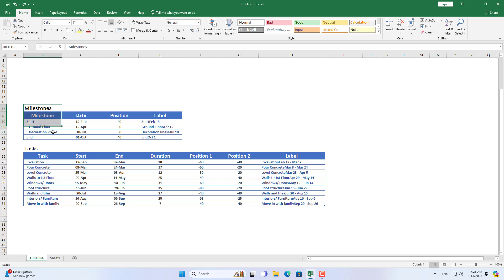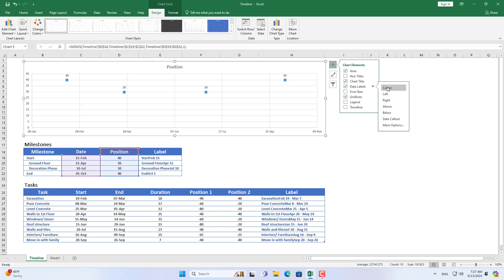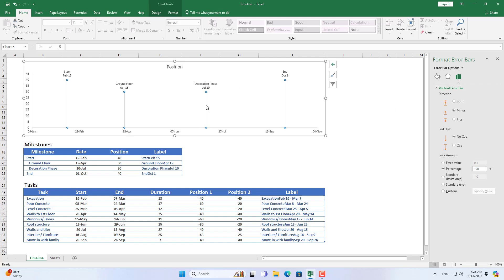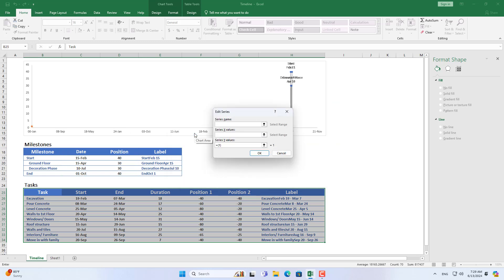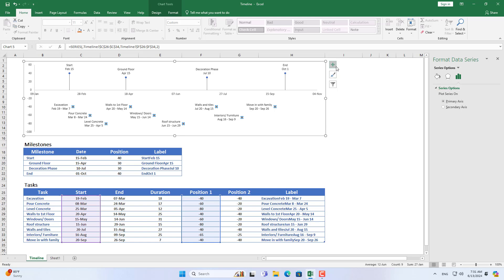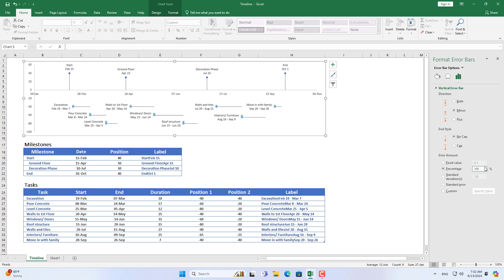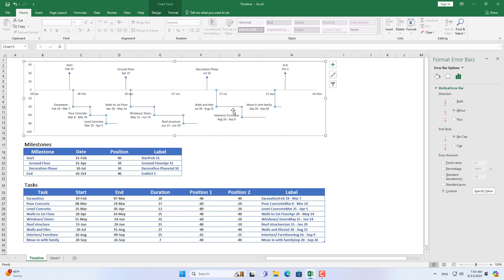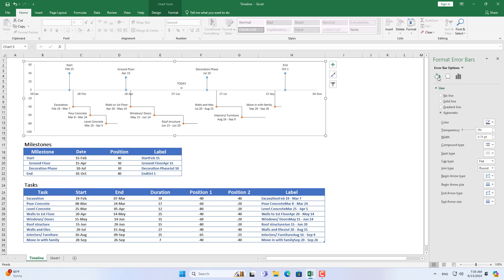Create A Timeline in Excel | Construction Project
In this video i show you how to create a construction project timeline in excel